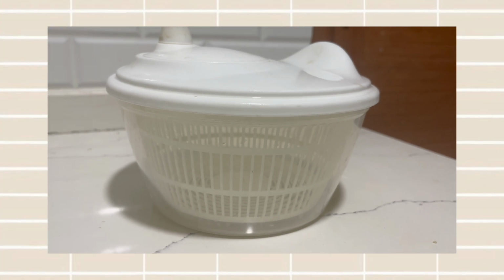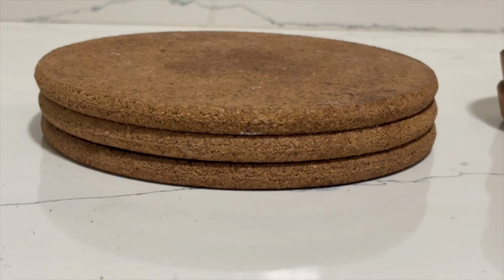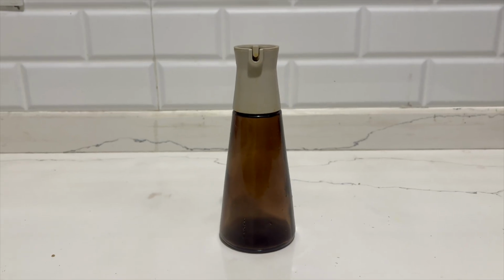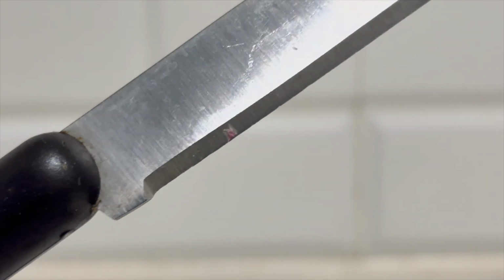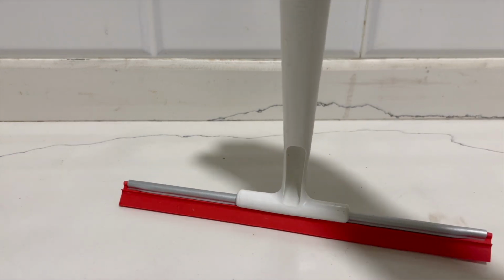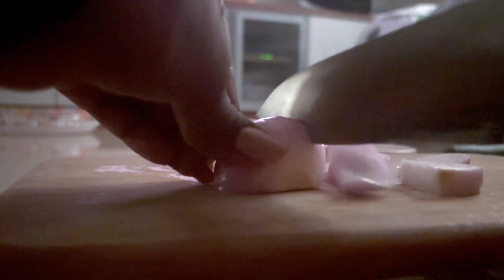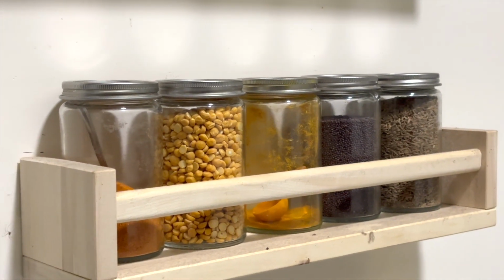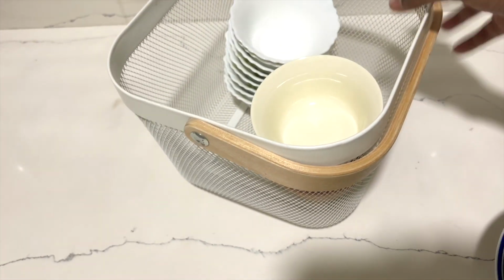15 IKEA Must Have Kitchenware Items | Under Rs.1000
Welcome to Living the Home Life! I am Shravanthi, This channel is all about embracing the cozy, comfortable, and fulfilling moments that make home the heart of our lives. Whether you're into home decor, DIY projects, cooking, organization tips, or simply finding ways to make everyday life more enjoyable, we’ve got you covered. Discover simple pleasures to make the most out of every moment at home. Let’s make home the best place to be! ✨

FOLLOW : @living_the_home_life

Items mentioned :
UPPFYLLD Funnel
IDEALISK Colander
KEA 365+ Coaster
NOJIG Organiser
PÅLYCKE Clip-on basket
HALVTOM Bottle with pour spout
FÖRDUBBLA 2-piece knife set
ASPEKT knife sharpener
LILLNAGGEN Squeegee
CITRONHAJ Spice jar
STOLTHET Chopping board
UPPFYLLD Salad spinner
BEKVÄM Spice rack
RAJTAN Spice jar
RISATORP Basket

Chapters
00:00 Intro
00:24 Funnel
01:01 Colander
01:53 Coaster
02:35 Plastic organizer
03:08 Clip on basket
04:12 Pour spout
04:52 Knife set
05:57 Knife sharpner
07:03 Squeegee
07:40 Spice jars
08:28 Chopping board
09:09 Salad spinner
10:35 Spice rack
11:05 Spice jars small
11:36 Mesh basket
12:25 Outro